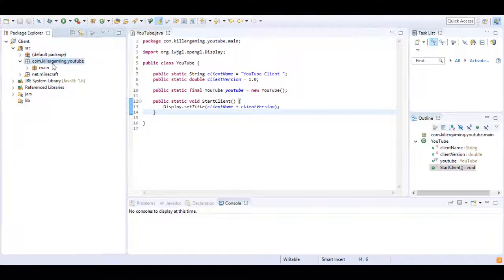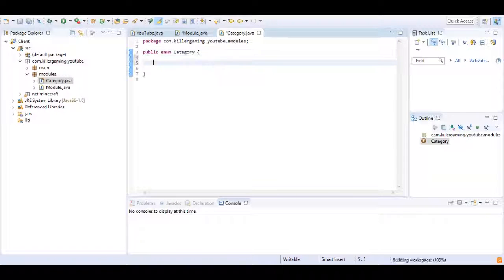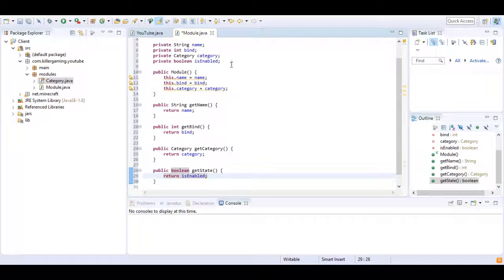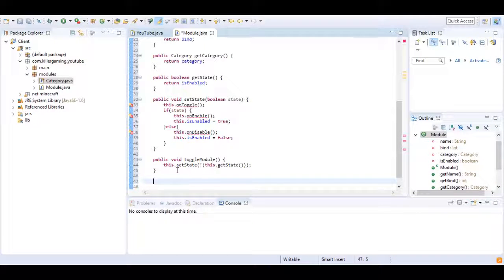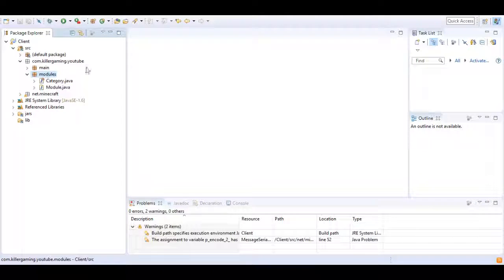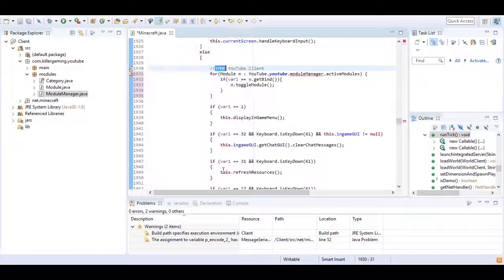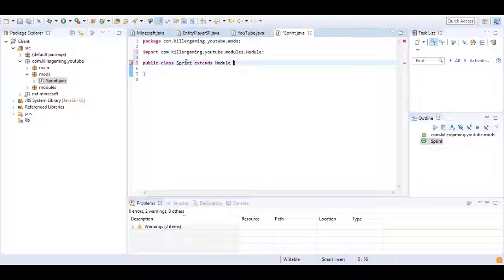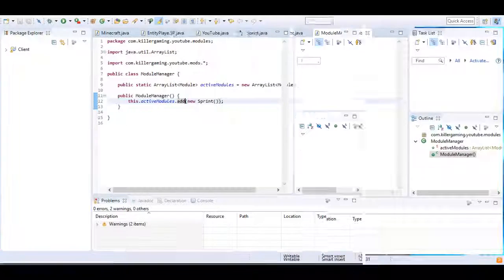How to code a Minecraft Hacked Client [1080p] // KillerGaming (KillerPlayz) Episode 2